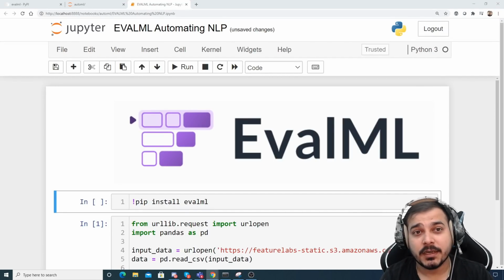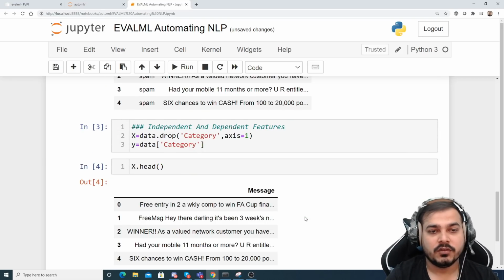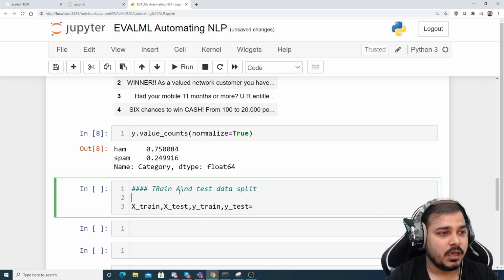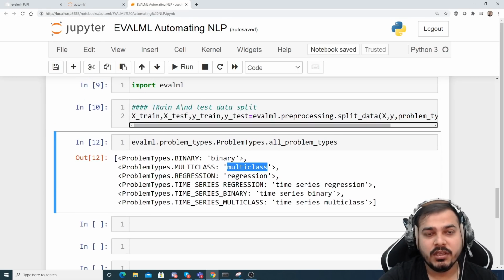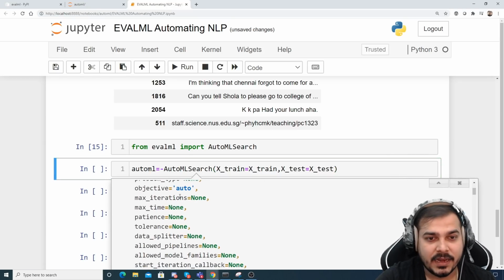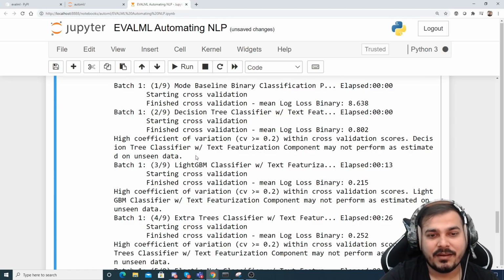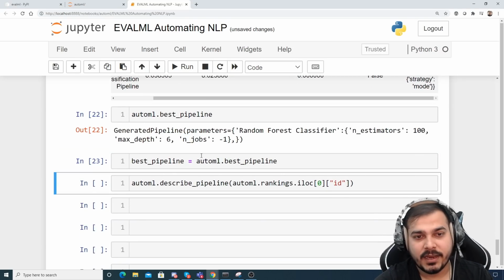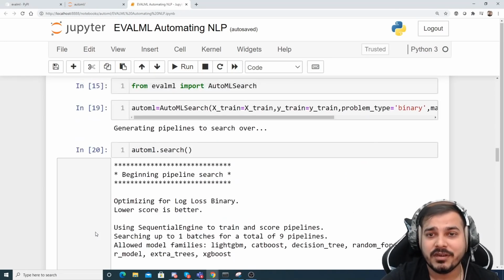How To Automate NLP Tasks Using EvalML Library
EvalML is an AutoML library which builds, optimizes, and evaluates machine learning pipelines using domain-specific objective functions.